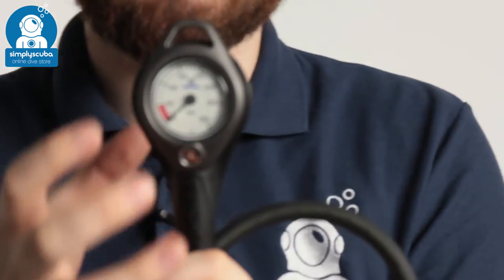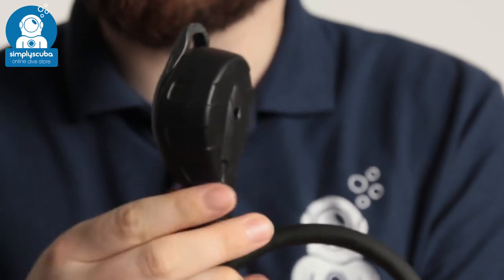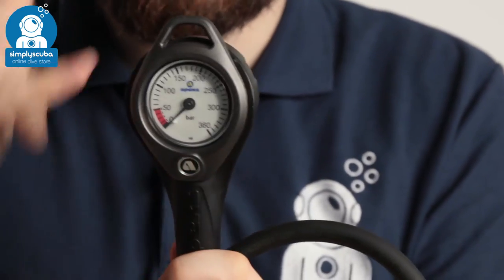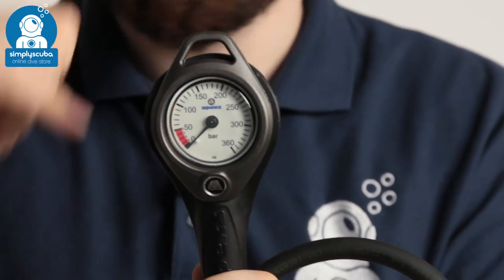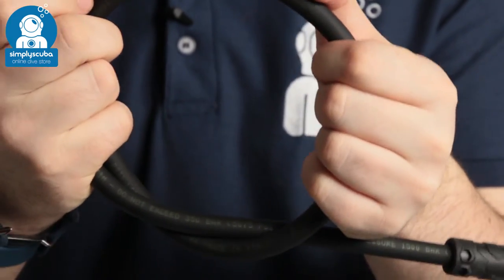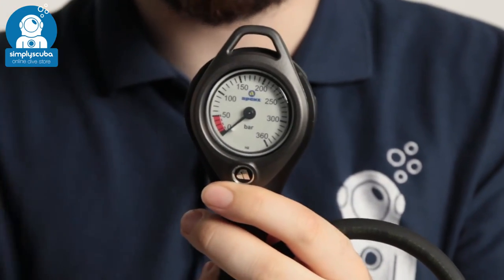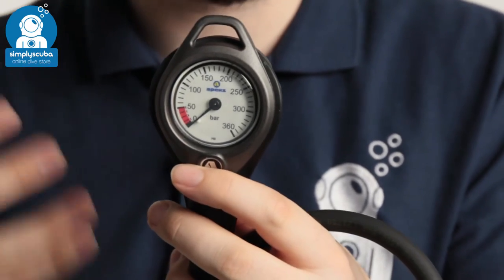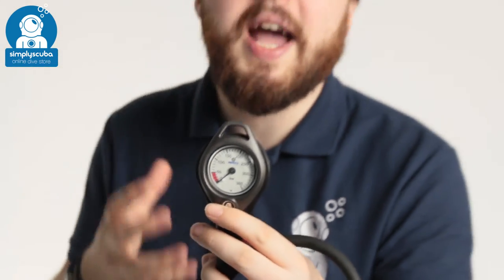Apeks Contents Gauge And Hose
This contents (pressure) gauge is a brand new, very accurate gauge from Apeks which uses an internal Bourdon pressure measuring mechanism to provide clear information on the gas contents of your cylinder.